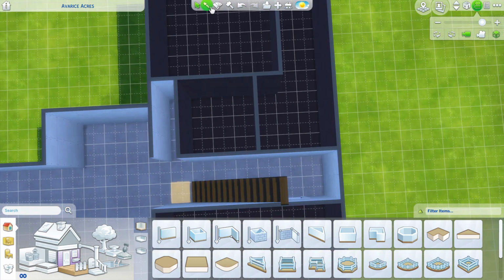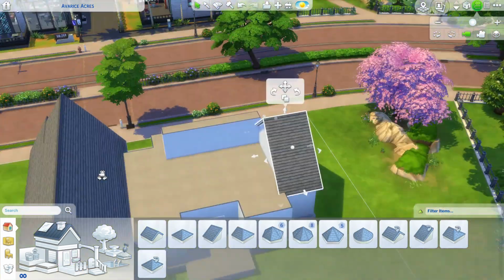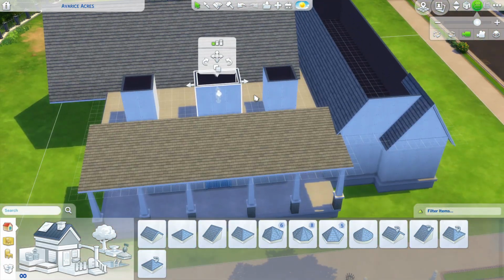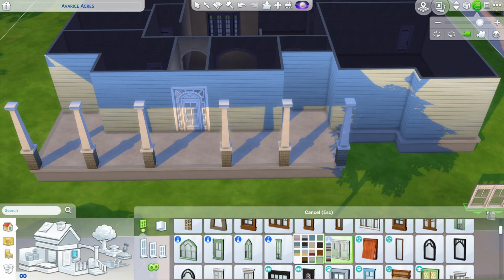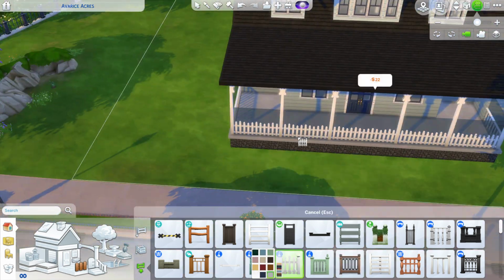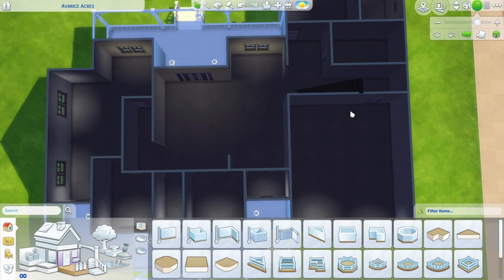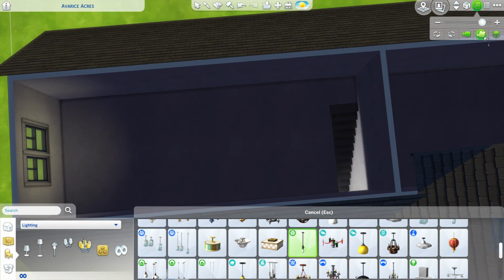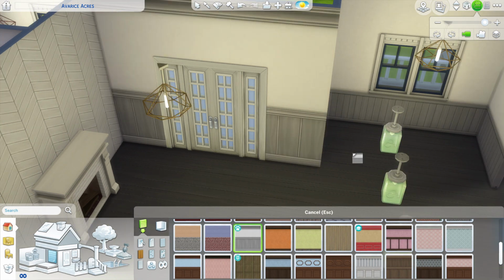Shabby Chic Farmhouse Part One | The Sims 4: Speed Build (No CC)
Thanks for checking this video out! I absolutely love the way this farmhouse came out! It looks like it belongs on pinterest! Watch for my next video where I decorate this cute farmhouse!

This build is on the Gallery! It is listed under custom content, but the only piece of cc is the couch which can easily be replaced!

Origin ID: simsarabeth
Packs used: University, Island Living, Get Famous, Seasons, Cats and Dogs, City Living, Get Together, Get to Work, Strangerville, Jungle Adventure, Parenthood, Vampires, Dine Out, Spa Day, Tiny Living, Moschino, Laundry Day, Fitness Stuff, Bowling Night, Romantic Garden, Cool Kitchen, Perfect Patio, Holiday

Laptop: Alienware M15
Graphics Card: NVIDIA RTX 2080
Video Editor: Movavi Video Editor